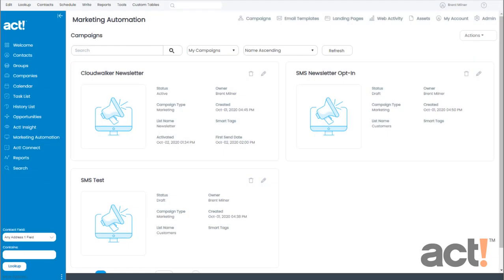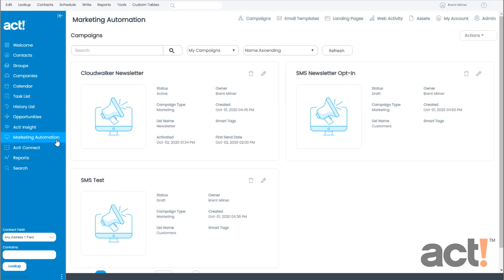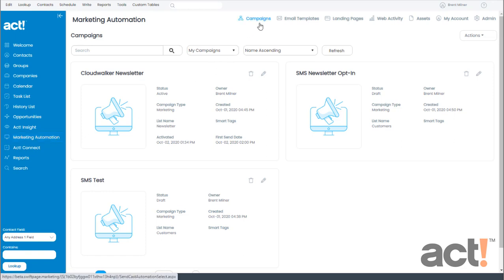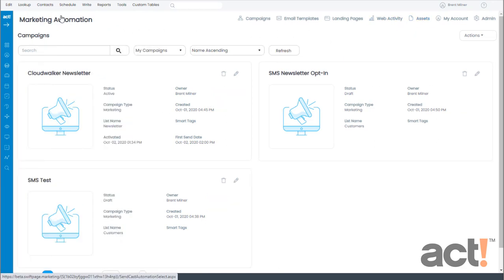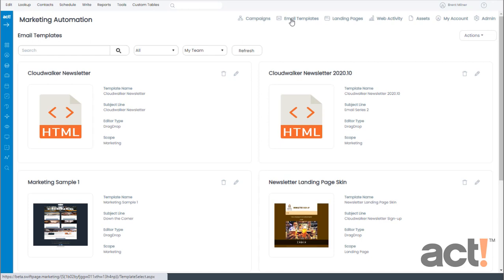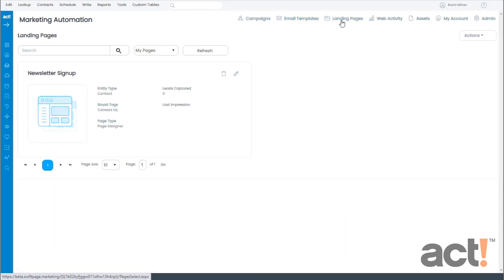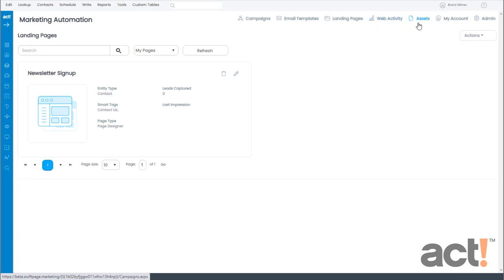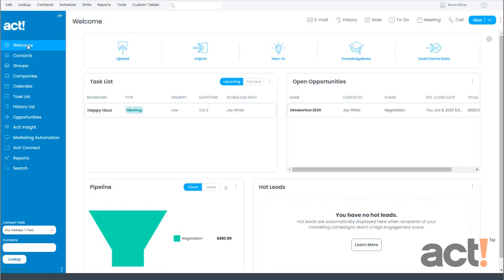Act! CRM Classic Training Video - Take a Tour of Act! Marketing Automation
This video presents a brief overview of Act! Marketing Automation